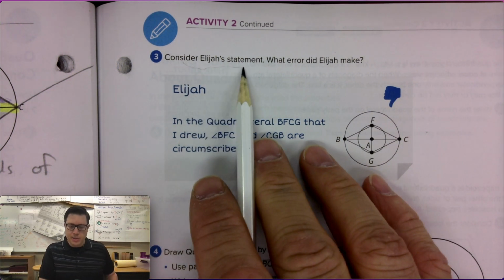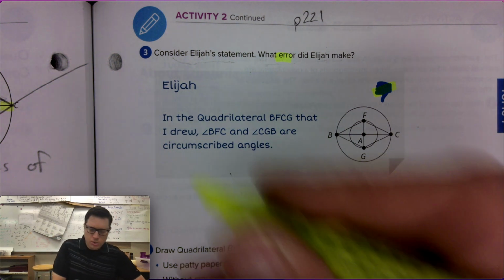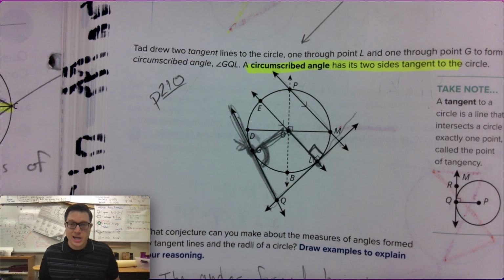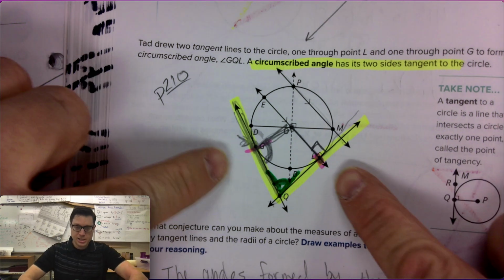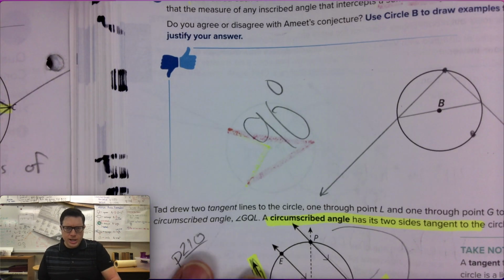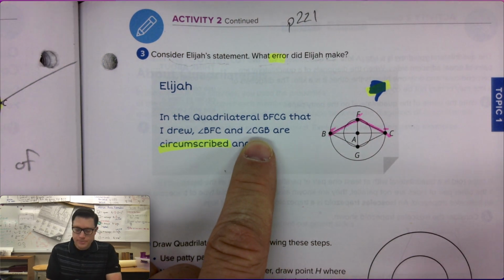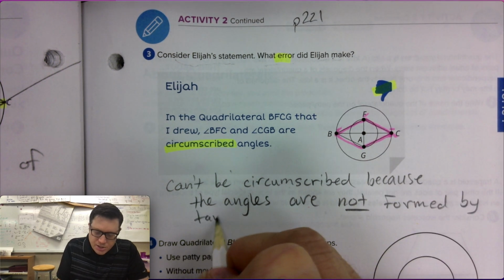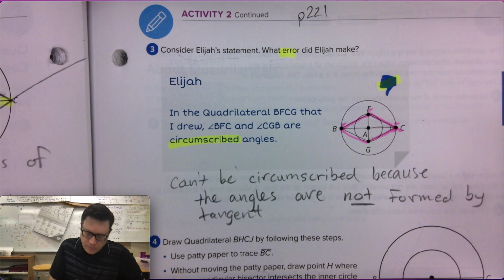Quadrilaterals Formed Using a Circle Inscribed Angle Kite Geometry Lesson 2 pg 221 pt a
Creating a Kit out of concentric circles and perpendicular bisectors
The perpendicular line is not bisected
There is 1 pair of opposite angles that are congruent.